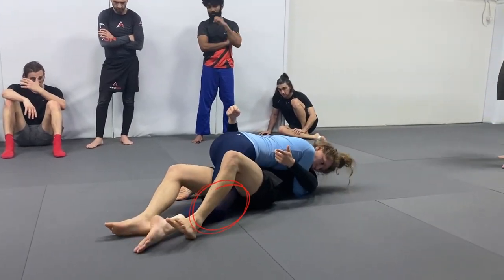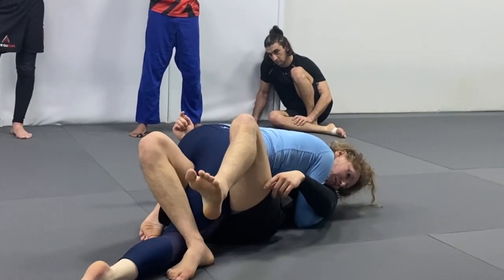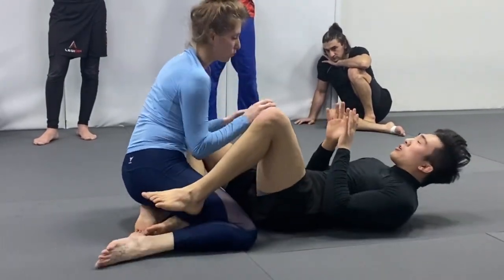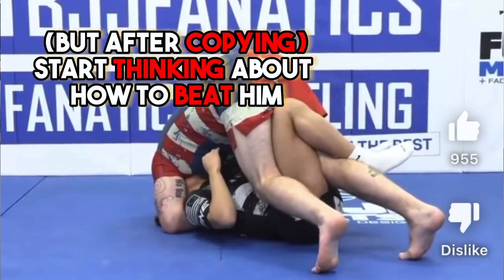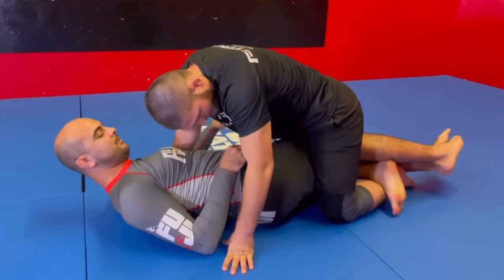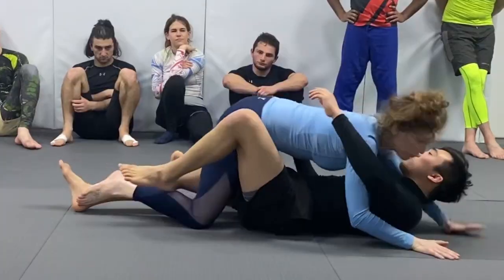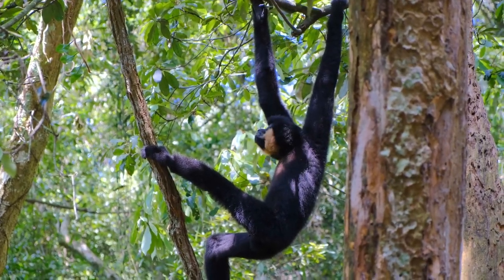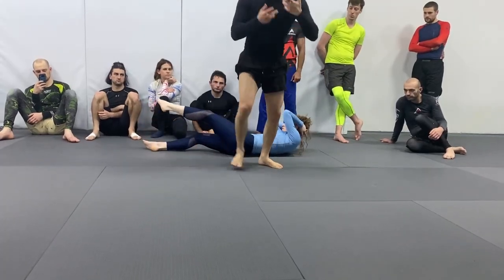Struggling with half guard bottom in No Gi BJJ? (DO THIS NOW!)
My real name is Max, and you’ve probably seen me on Instagram and Tik Tok. I trained as a full-time competitor at RGA HQ under John Danaher for 2 years and then began traveling and training worldwide.

I am NOT a competitor now, but I am a FILTHY hobbyist (or I’m striving to be one). I consider myself an unorthodox player specializing in quarter guard and the Takaesu Hip Split position.

Tik Tok & Instagram: @Jiujithsu

DM me “Takaesu” on Instagram to join my private community on discord.

0:00-1:00: Intro to Foot Pinning
1:01-2:20: Foot Binding
2:21-2:59: Foot Binding With Larger Opponents
3:00-3:44: Review of Technique

P.S: I’m a purple belt . . . GET OVER IT.

Uke: @stellatina_bjj ​